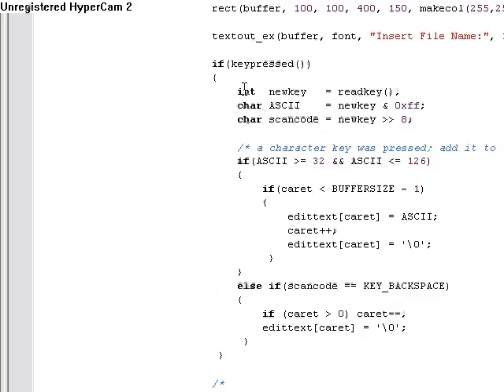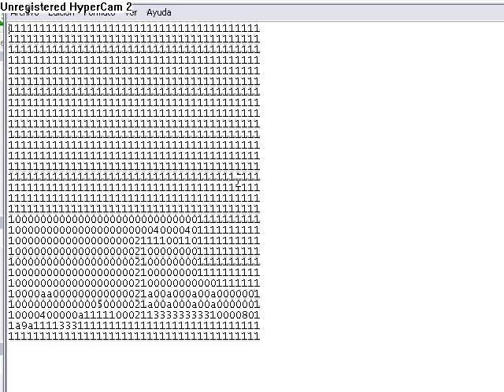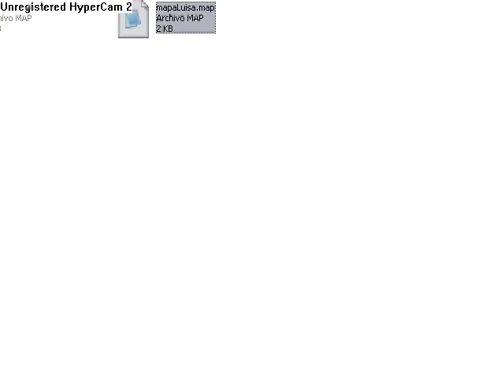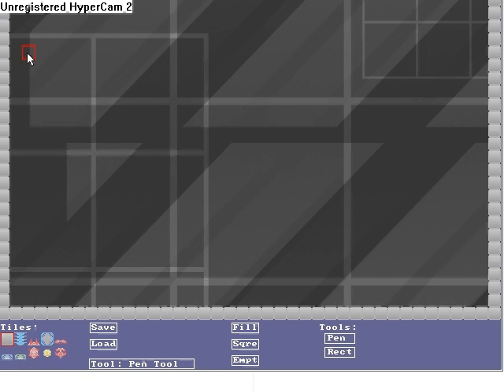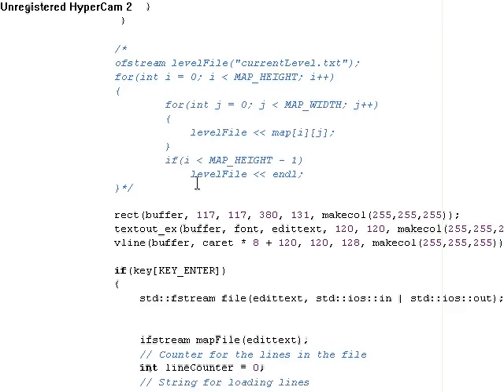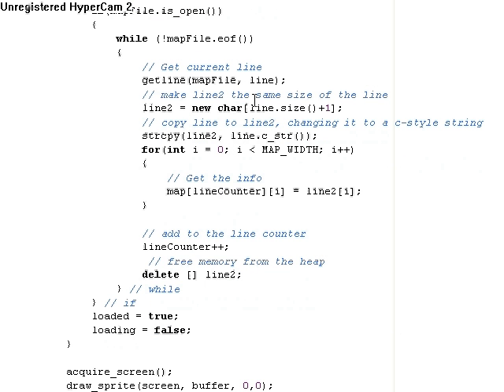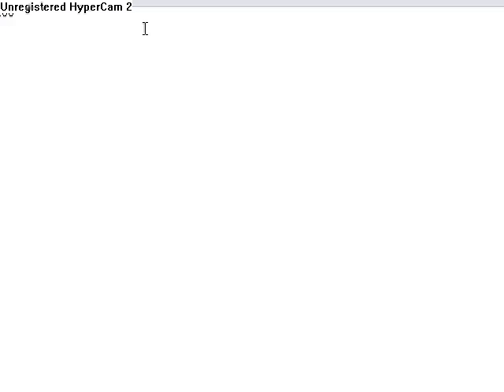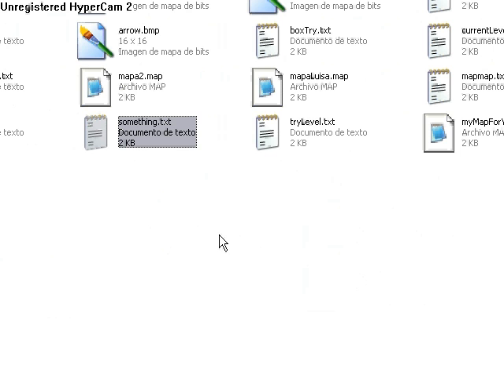Map maker - C++ & Allegro - [ How does it work? ]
Well, here is a little video about how my map maker works.
This video is NOT intended to be a TUTORIAL.
I'm just giving you some ideas of how it works, and how can you make it.
Sorry for my bad english, I hope you understand what I'm saying XD heh

If you have any question you can ask me with a comment!
Maybe I'm not a pro, but I try to help, so I hope this will help people around a little bit!